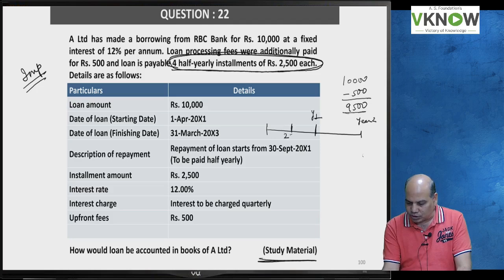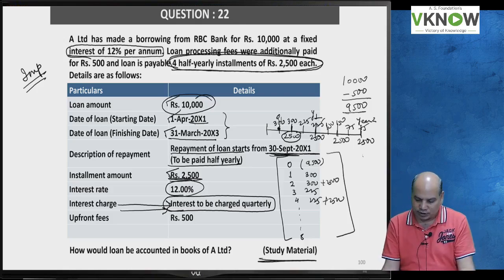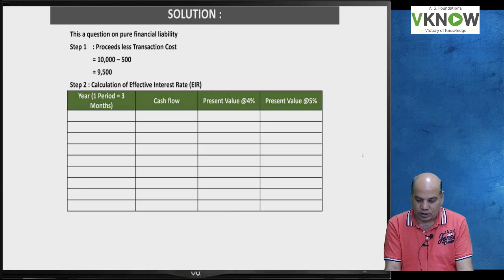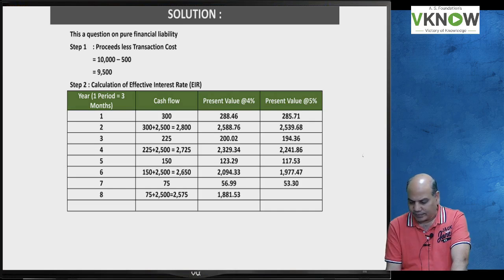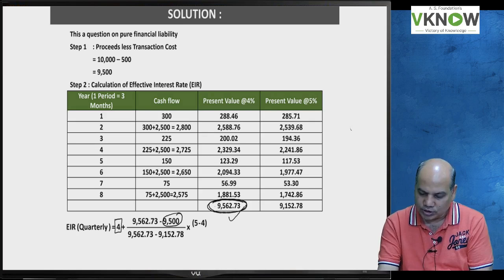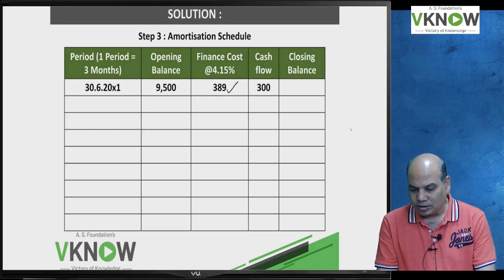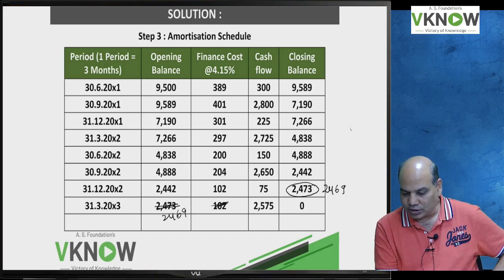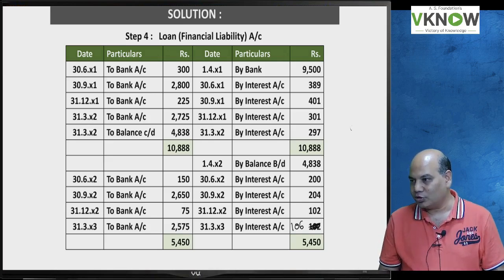Must Watch Very Important Question on Amortised Cost Accounting| CA, CPA Vinod Agarwal | Lecture -2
In this video, CA, CPA Vinod Kumar Agarwal explains a highly important question on Amortised Cost Accounting for CA Final Financial Reporting. Watch this in-depth analysis to master the concept and improve your exam preparation!